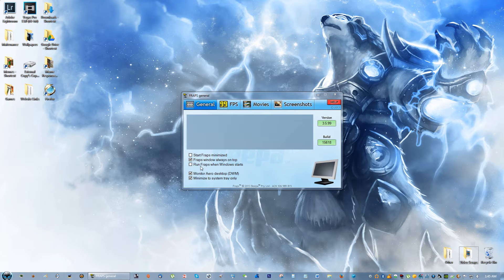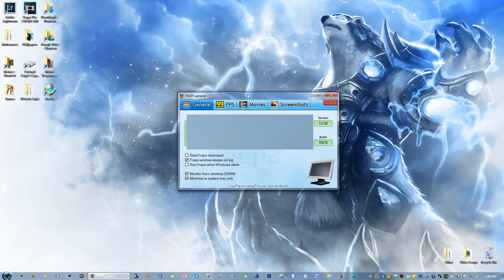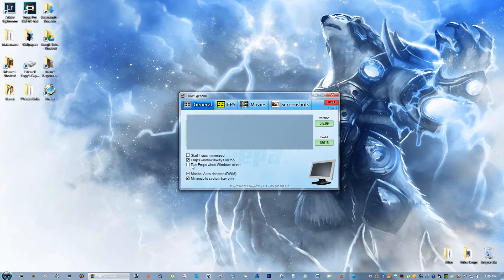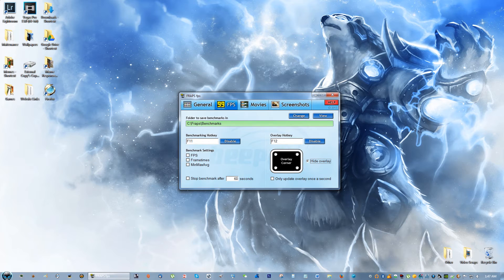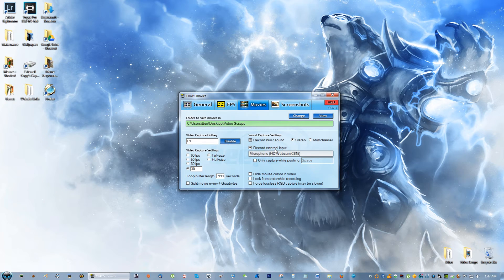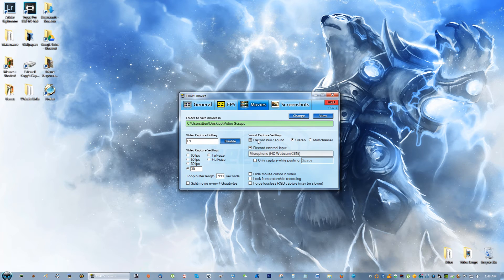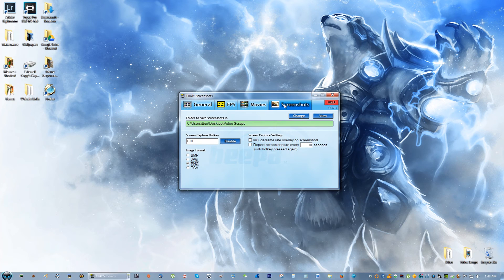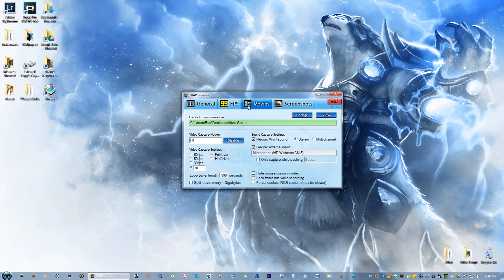FRAPS Screen Capture Configuration Program for Windows 7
Fraps is a universal Windows application that can be used with games using DirectX or OpenGL graphic technology.  In its current form Fraps performs many tasks and can best be described as:

Benchmarking Software - Show how many Frames Per Second (FPS) you are getting in a corner of your screen.  Perform custom benchmarks and measure the frame rate between any two points.  Save the statistics out to disk and use them for your own reviews and applications.

Screen Capture Software - Take a screenshot with the press of a key!  There's no need to paste into a paint program every time you want a new shot.  Your screen captures are automatically named and timestamped.

Realtime Video Capture Software - Have you ever wanted to record video while playing your favourite game? Throw away the VCR, forget about using a DV cam, game recording has never been this easy!  Fraps can capture audio and video up to 7680x4800 with custom frame rates from 1 to 120 frames per second!

All movies and games are recorded in outstanding quality. This includes World of Warcraft, Guild Wars 2, Minecraft, Diablo, Grand Theft Auto, etc!